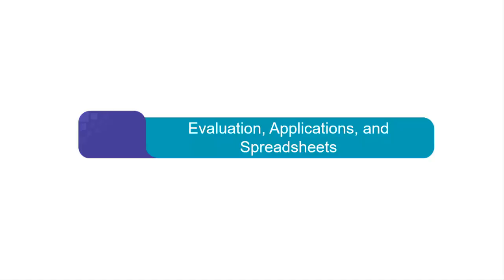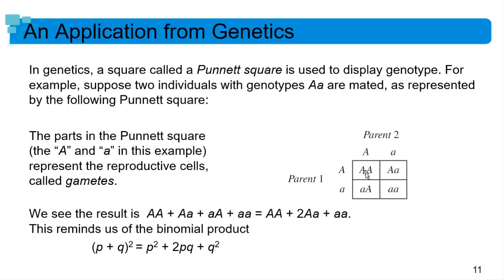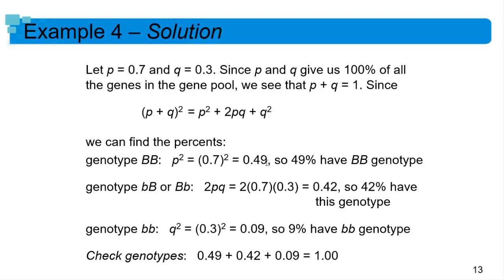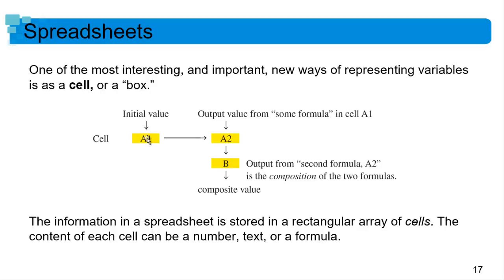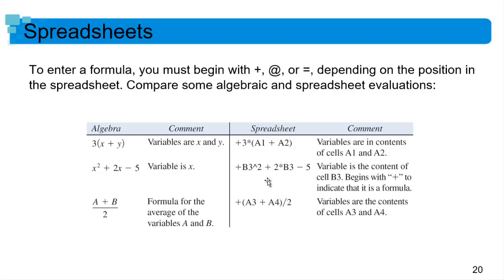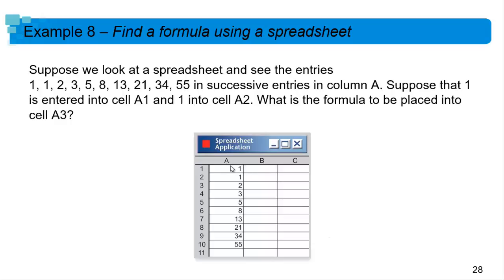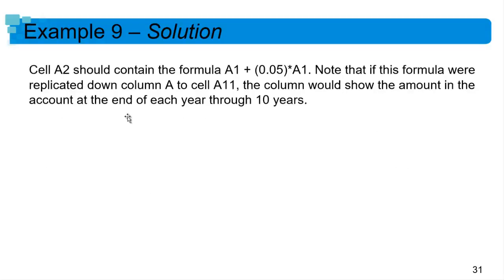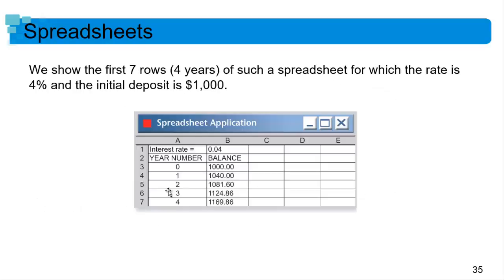Spreadsheets and Evaluations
Evaluating expressions and using spreadsheets to compute basic formulas with frozen cells